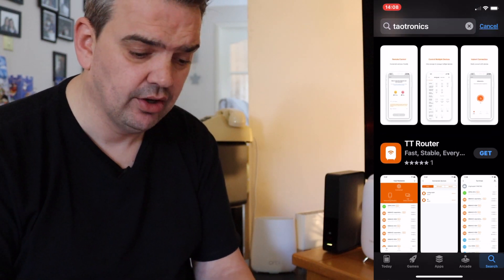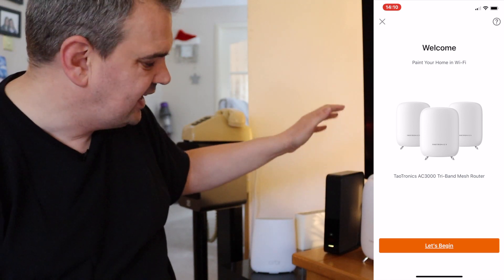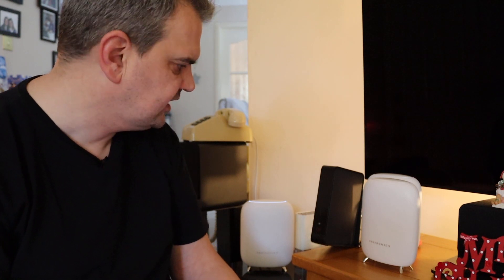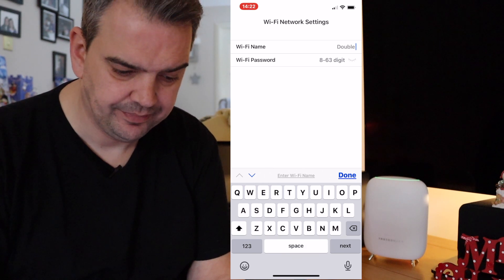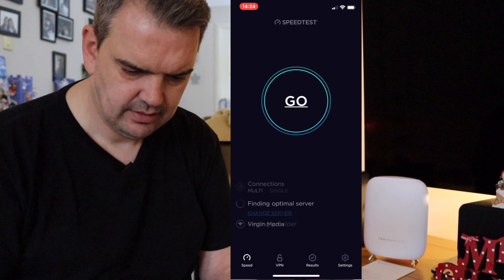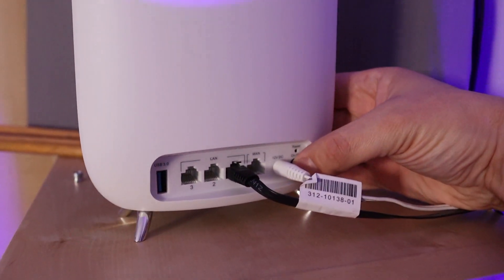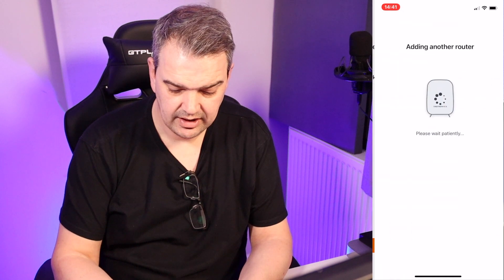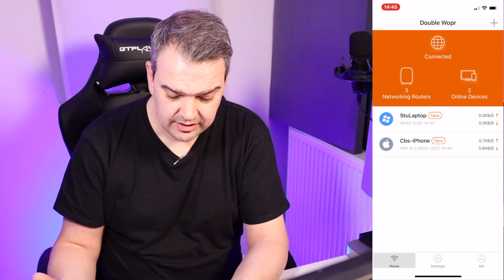How to install the Taotronics AC3000 Mesh Wifi System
Amazon links
TaoTronics Ac3000 - 🇺🇸

If